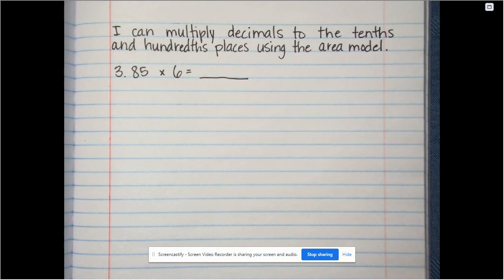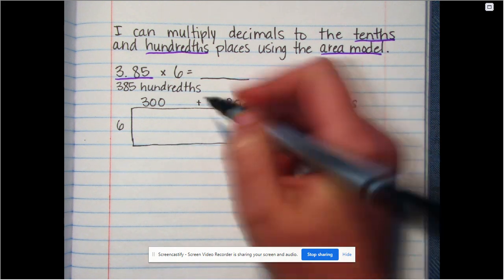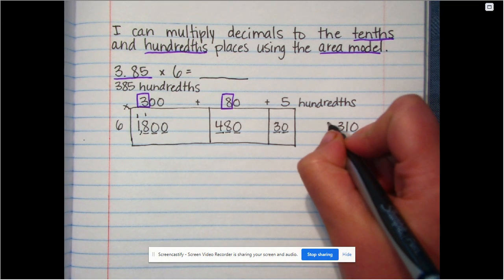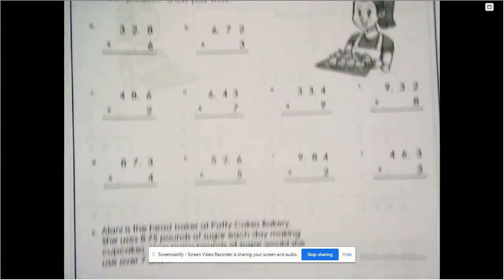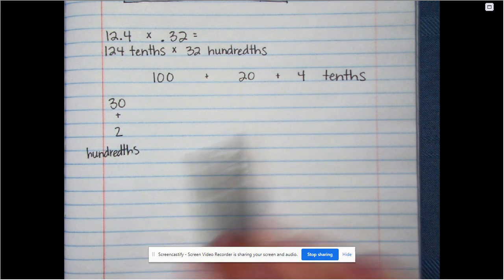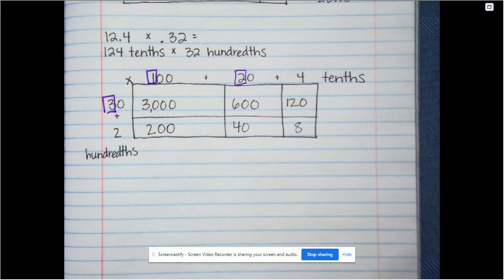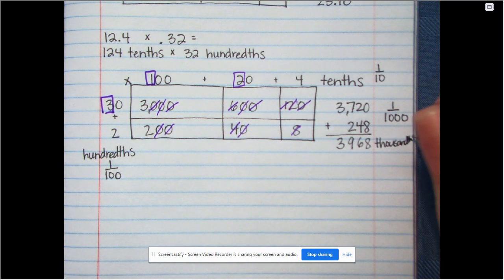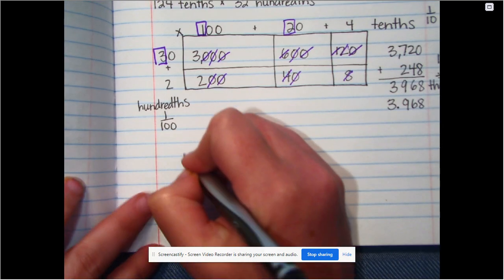Lesson 13: Multiplying Decimals (area model)